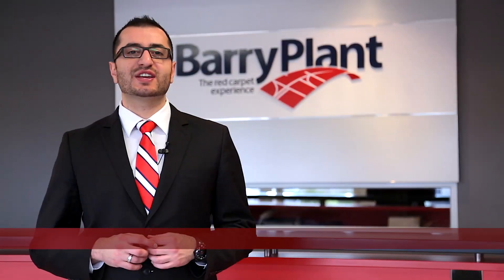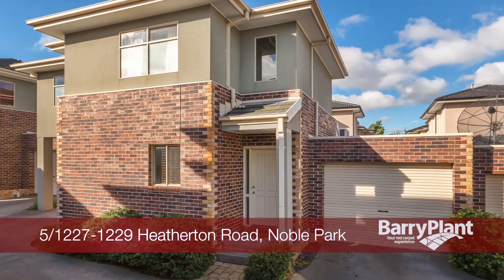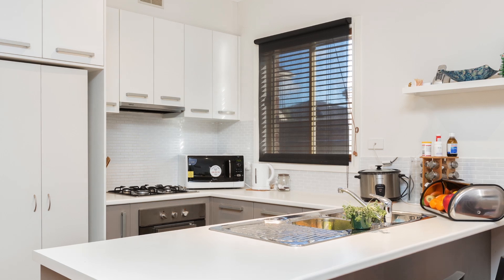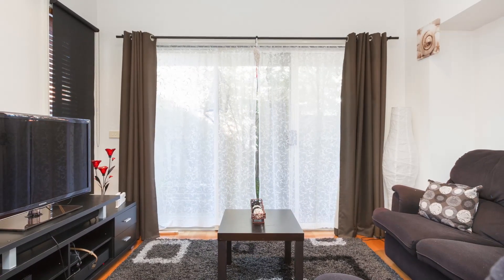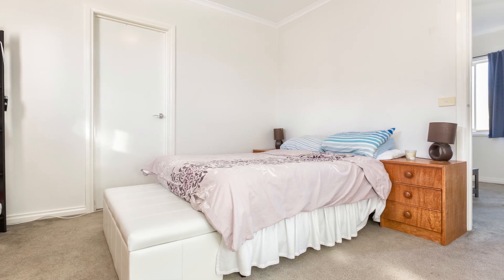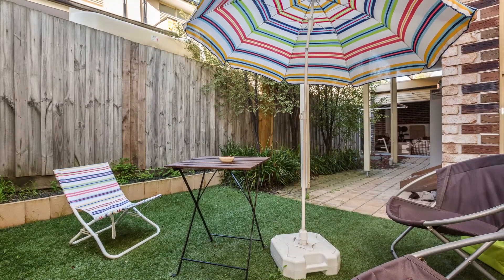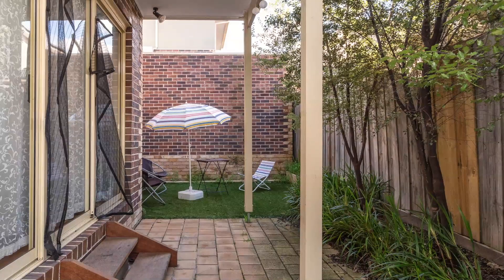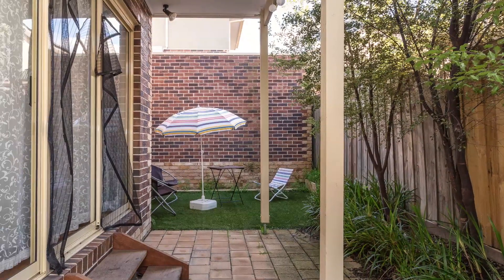5 at no 1227 1229 Heatherton Road, Noble Park - Barry Plant Noble Park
Open House Video Tour for 5 at no 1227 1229 Heatherton Road, Noble Park

Presented by Mehmet Atesal of Barry Plant Noble Park - The leaders of Noble Park Real Estate